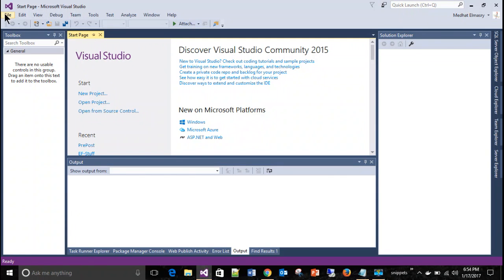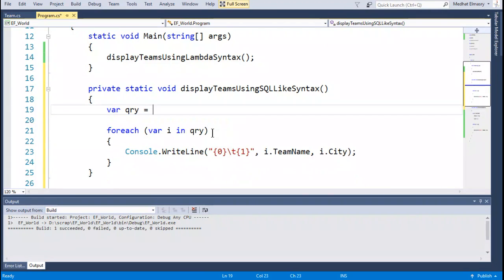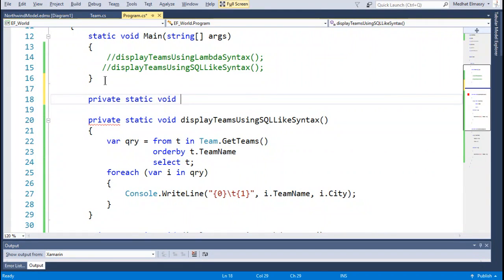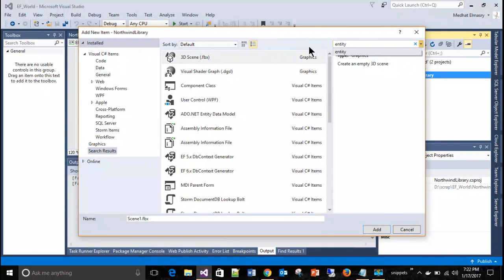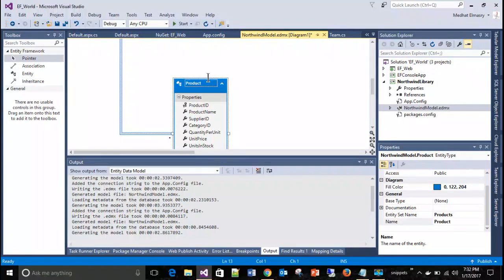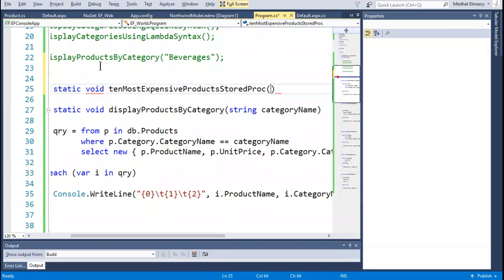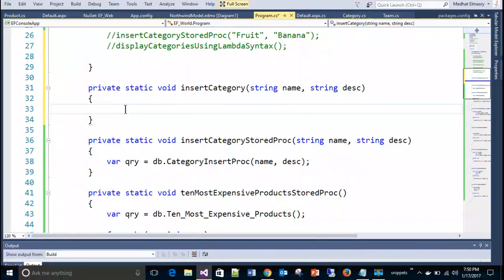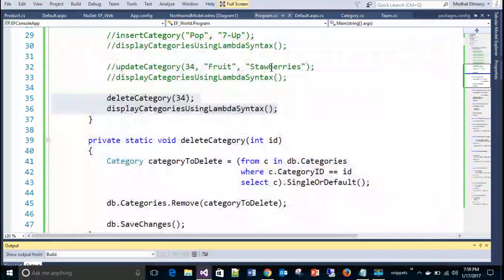Entity Framework 6.x Primer by Medhat Elmasry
Introduction to Entity Framework version 6.x using C#